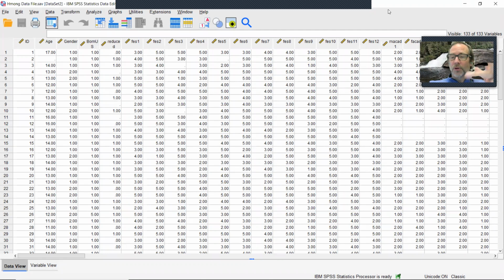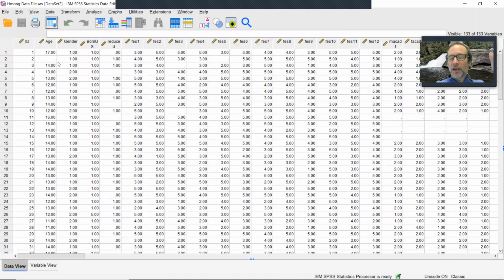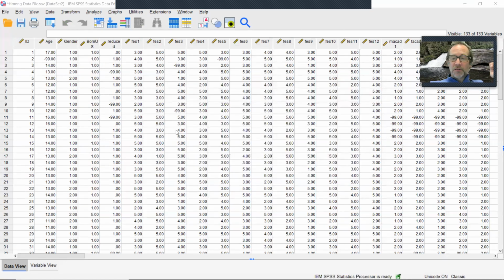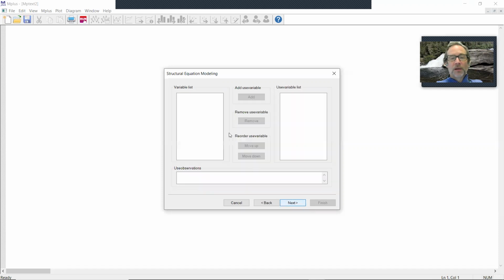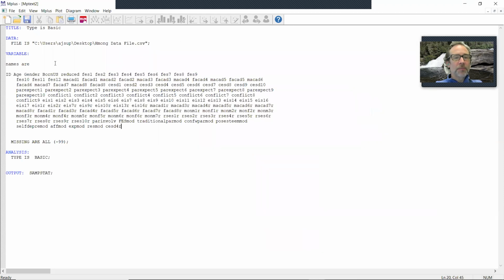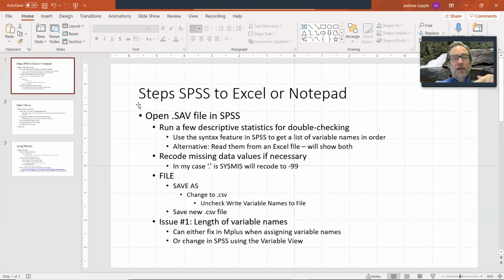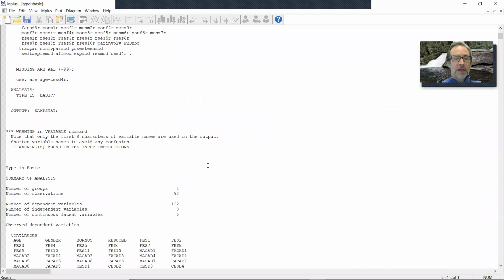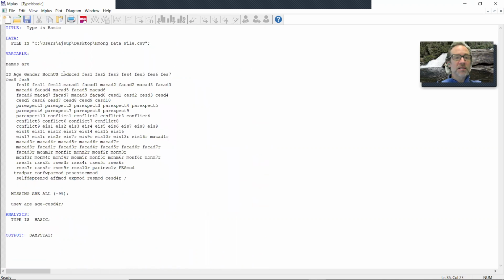Save from SPSS to CSV for Mplus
In this video I demonstrate how to move a SPSS .sav file to a .csv file for use in Mplus with some tips and tricks